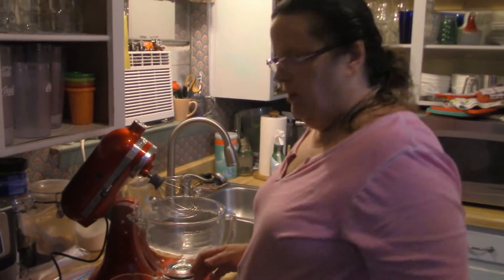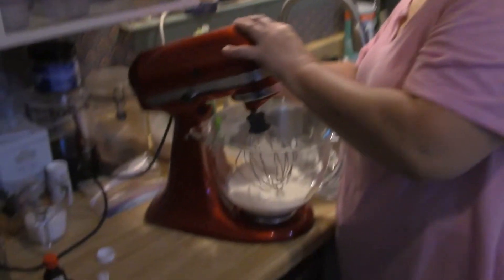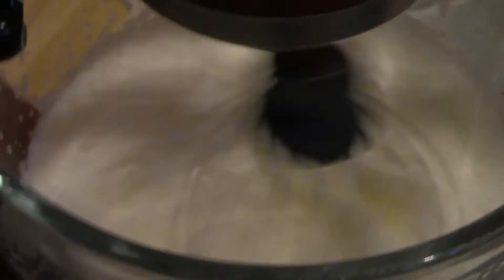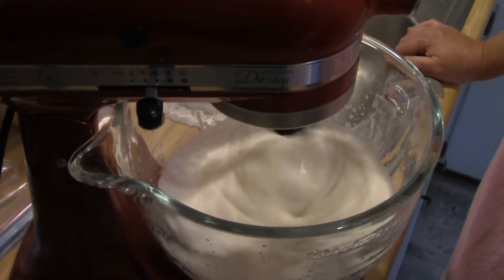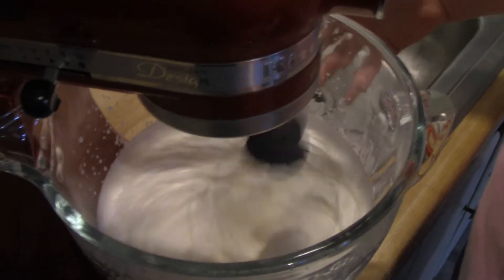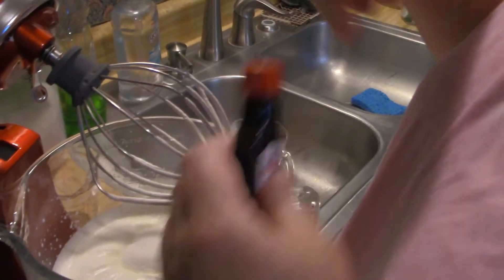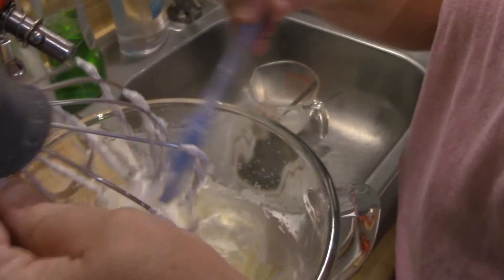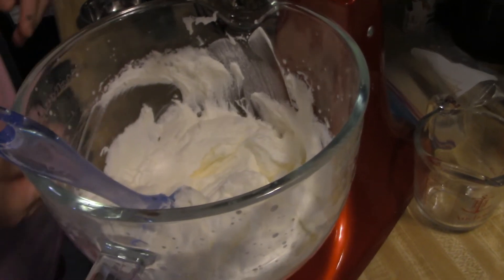Mrs JWS Homemade Whipped Cream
Today Mrs JWS makes homemade fresh Whipped Cream..yummy! This is her second video and she is getting better with the nervousness. You can help her by showing your support. PS, you might just see our furbabies in this video, can you name them?